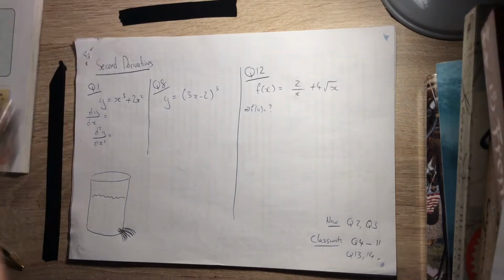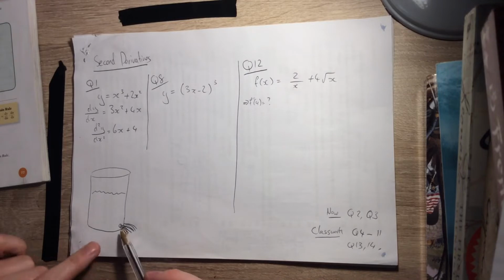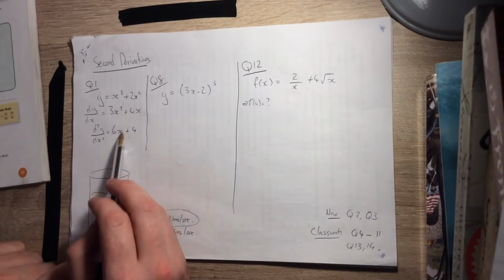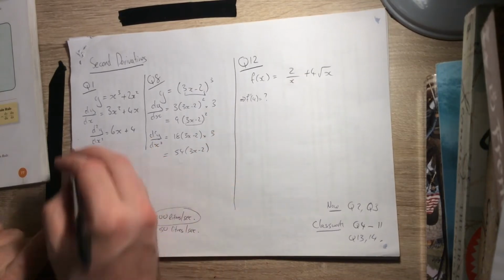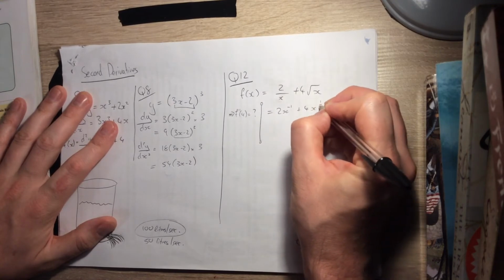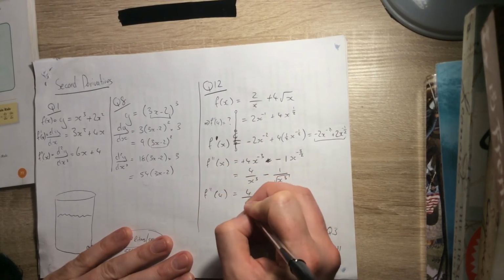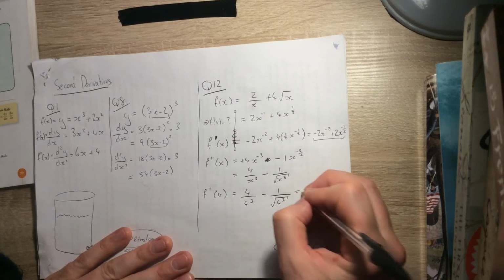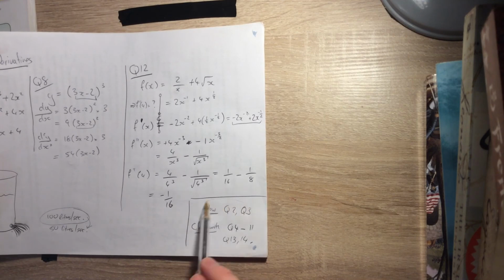Texts and Tests 4 ex 7.6 Page 286 Q1, 8, 12